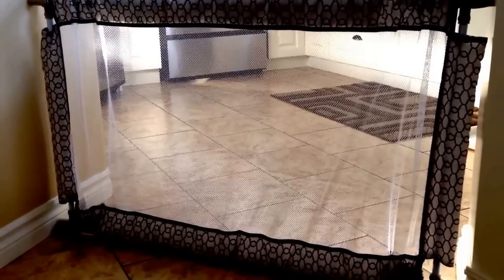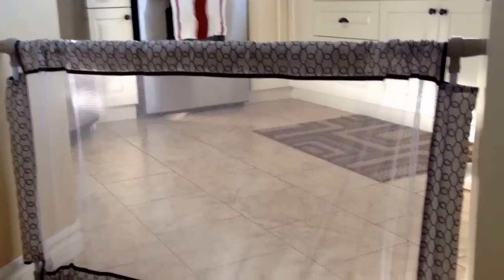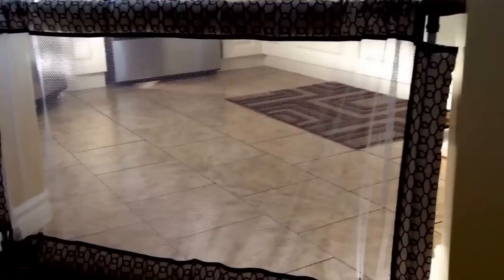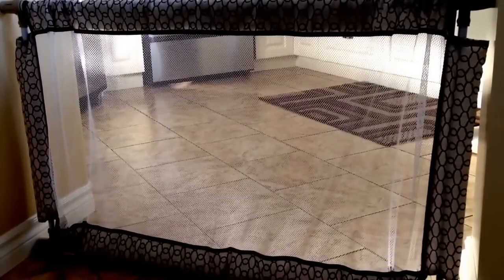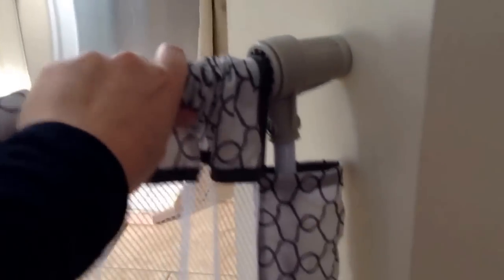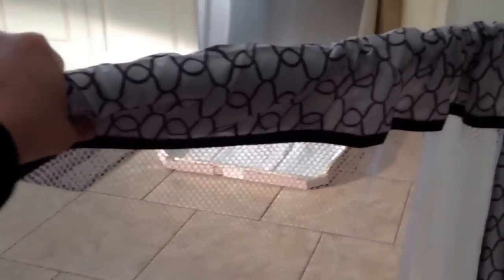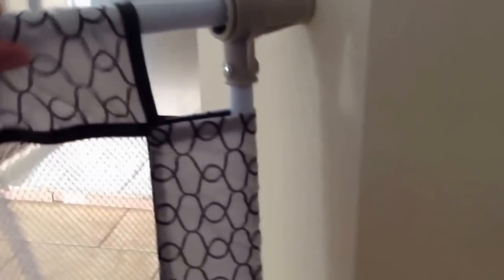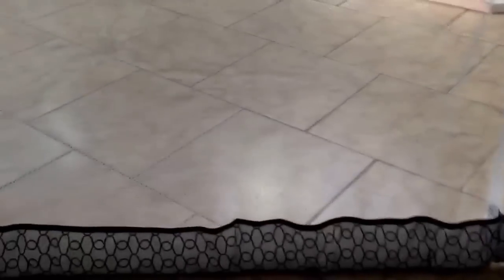Evenflo soft and wide *pressure mounted* baby gate review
Watch this quick to learn about the big perks this baby gate has to offer--especially if you are looking for a baby gate that is super portable, safe and won't damage your walls! Watch for more details. Just click on the link in video or check it out here:

Cheers!